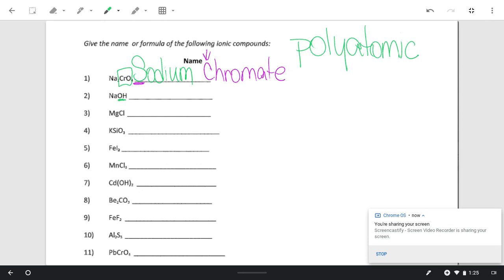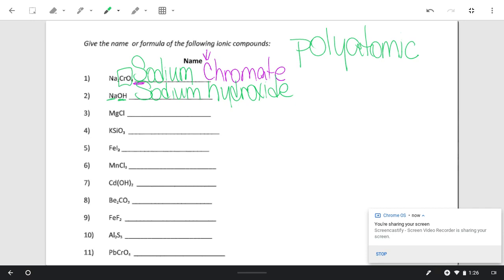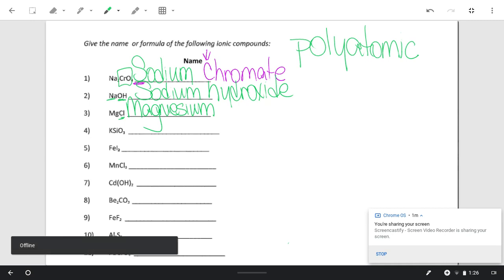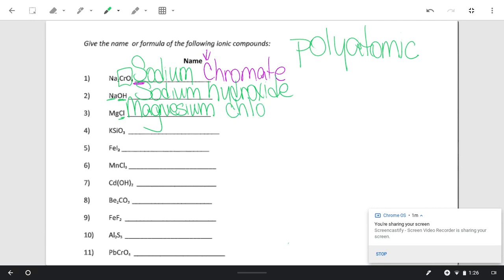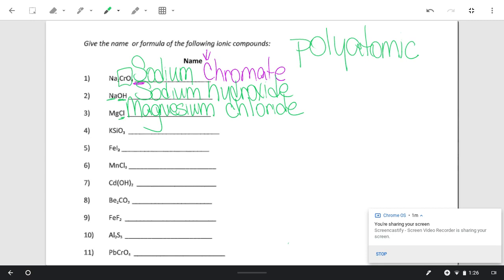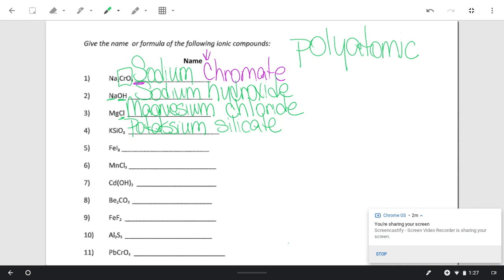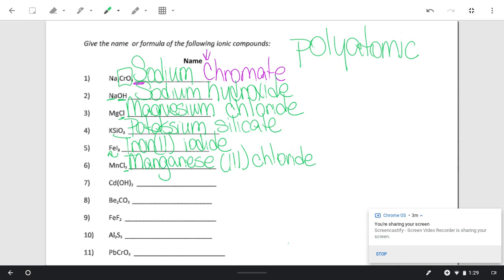Naming Ionic Compounds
Naming Ionic Compound practice.